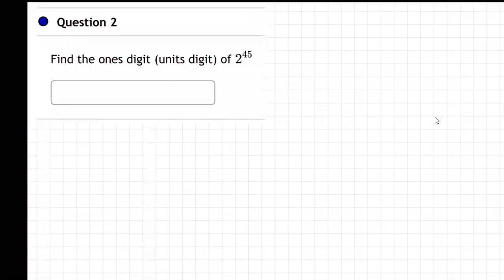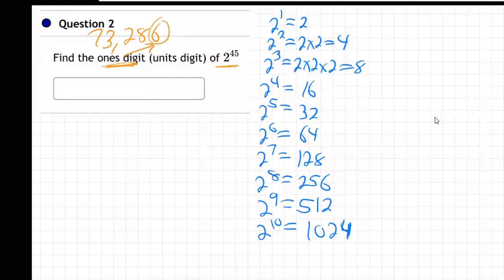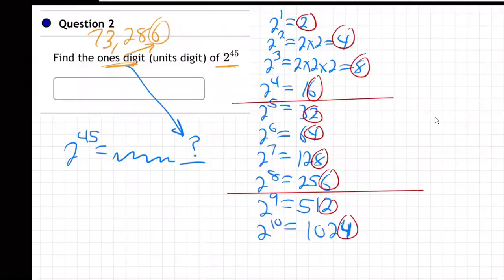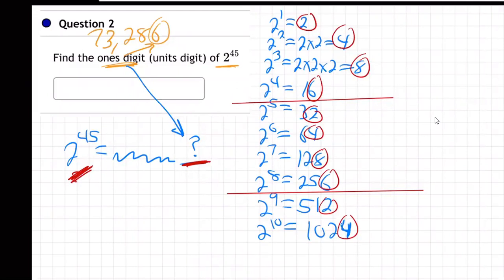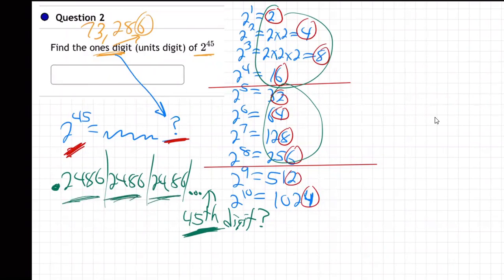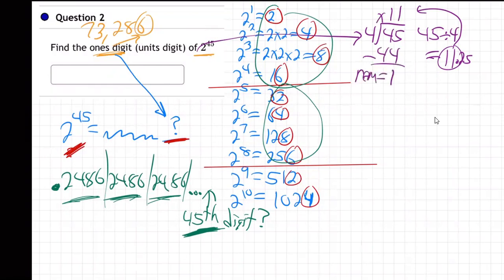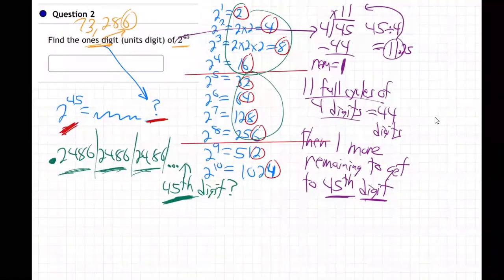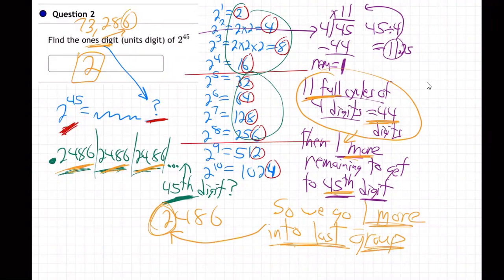m10a-u3 Lecture HW 8 - 2